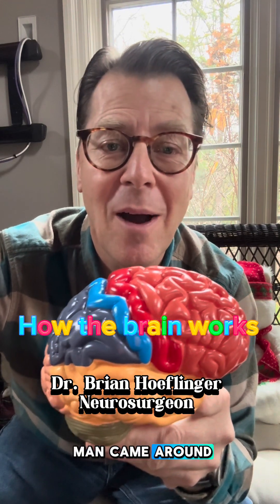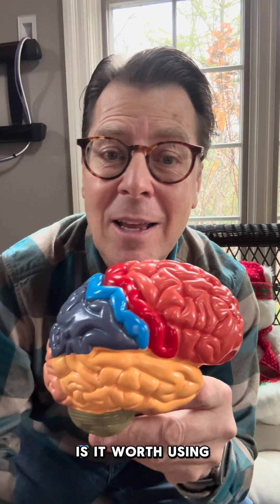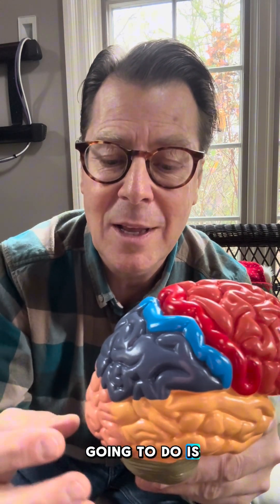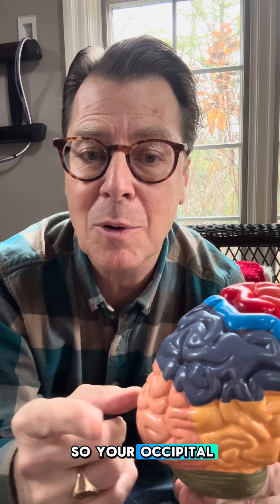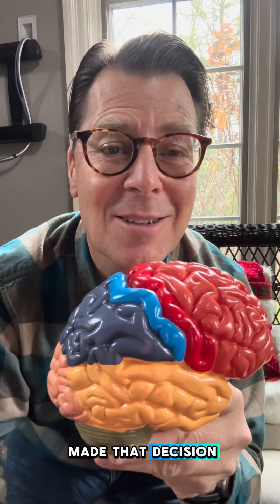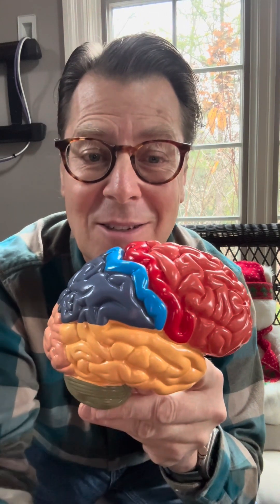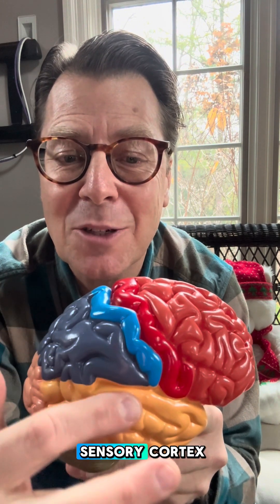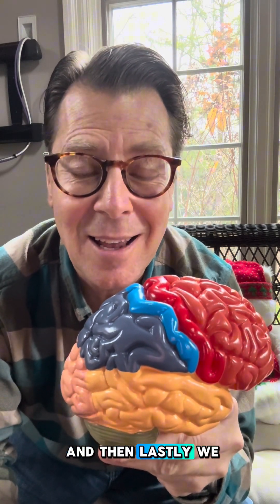Learn how the lobes of the brain work with a fun little story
Learn how the lobes of the brain work with a fun little story. Share with your kids